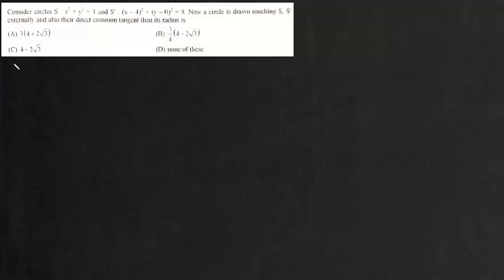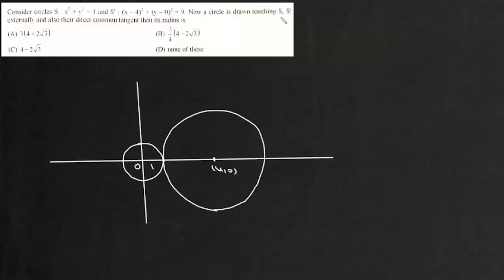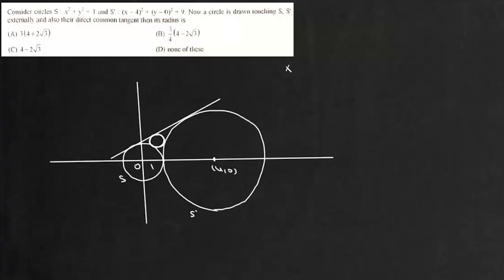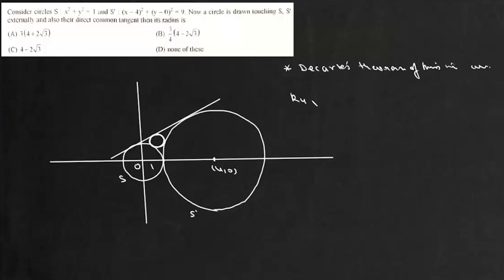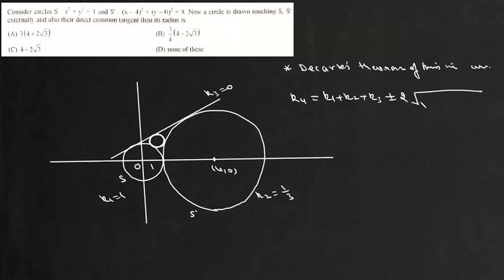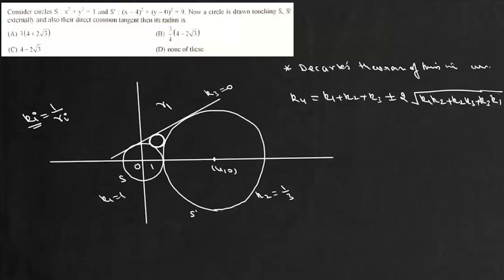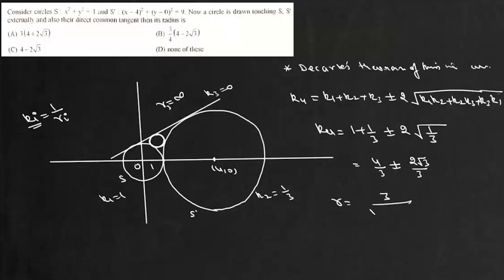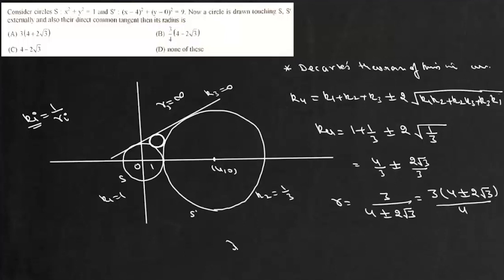JEE Delight | 2 methods | Radius of circle touching two touching circles and their common tangent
Descartes's theorem of kissing circles
Length of the common tangent